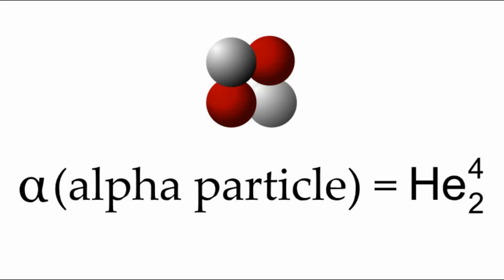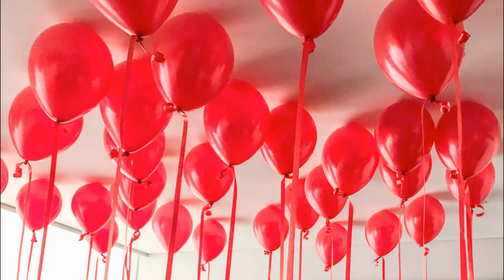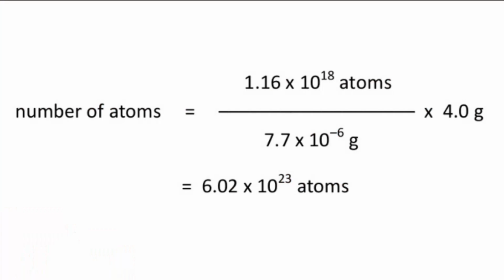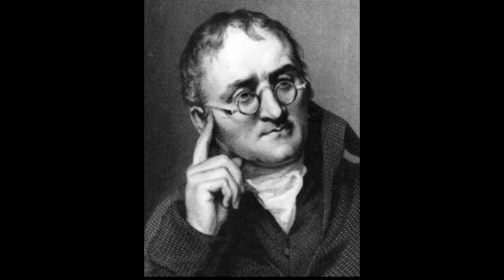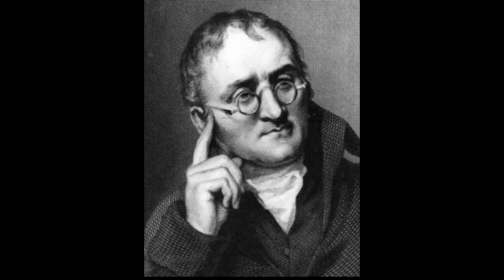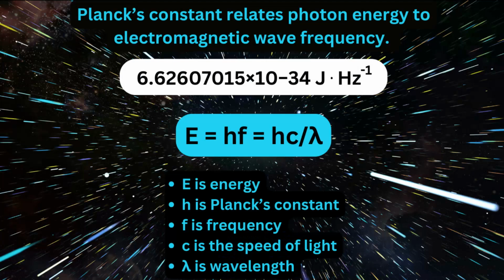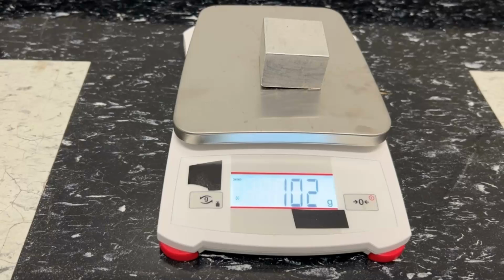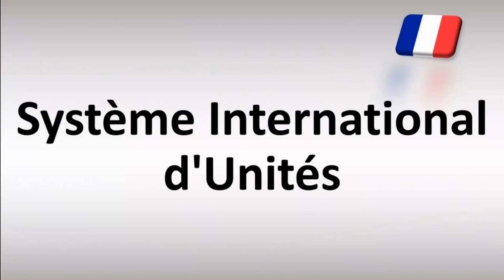Stoichiometry 102: Avogadro's number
Avogadro's number... Redefined in 2019, it's now a constant for all time 😁